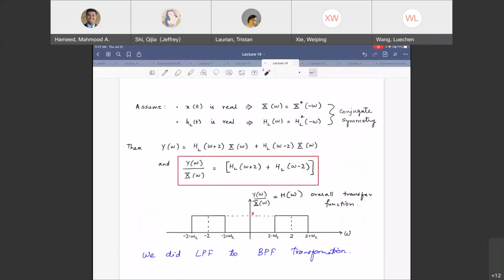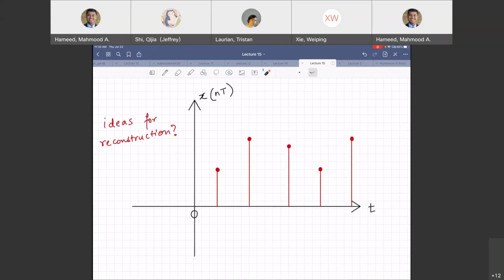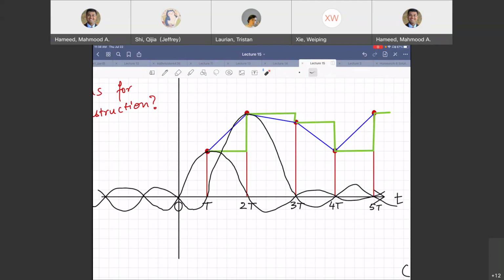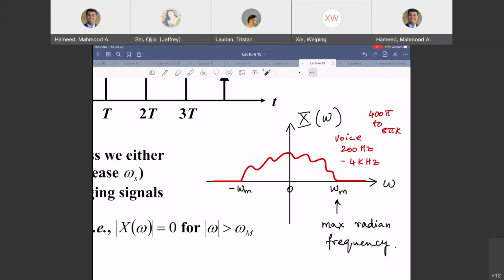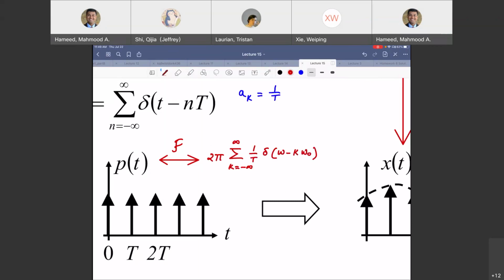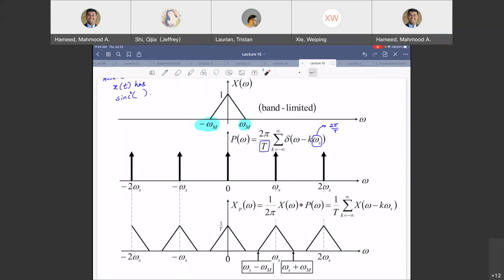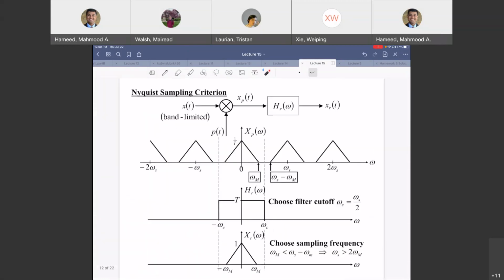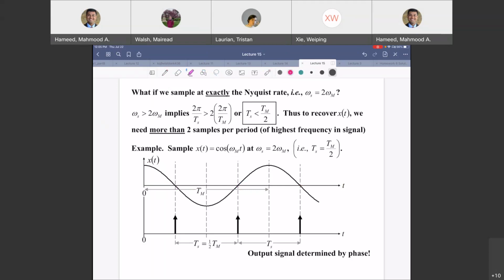ECSE 2410 Signals and Systems Lecture 15b Sampling and Reconstruction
sampling reconstruction, ideal samling, sinc interpolation, linear interpolation.